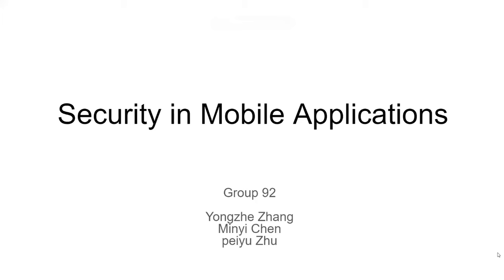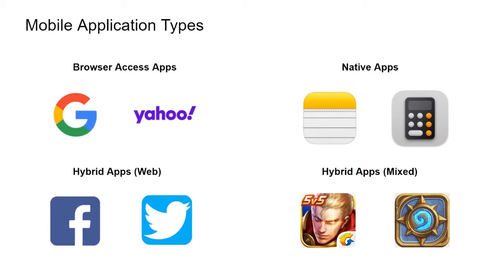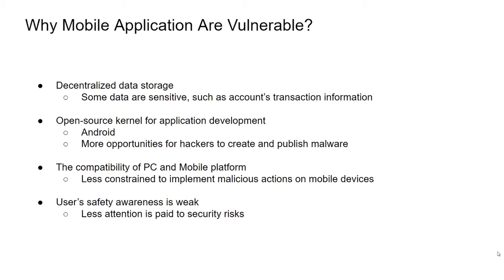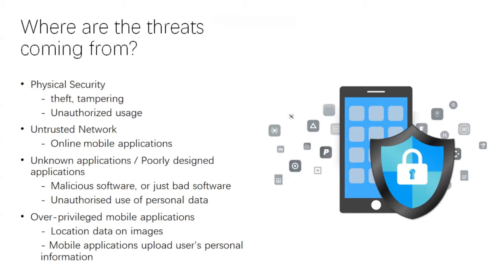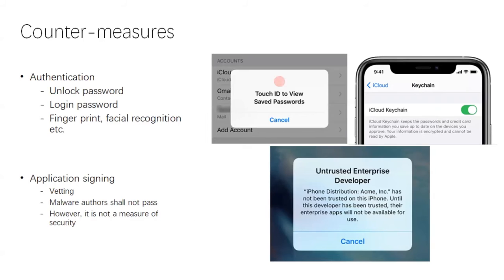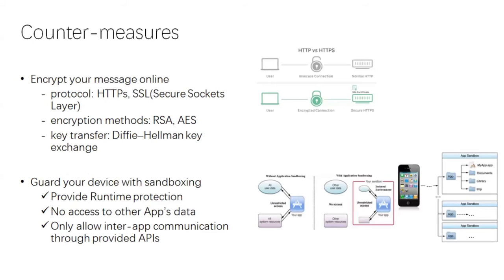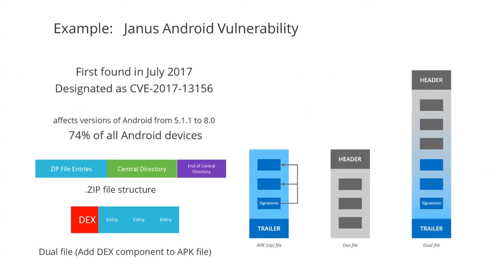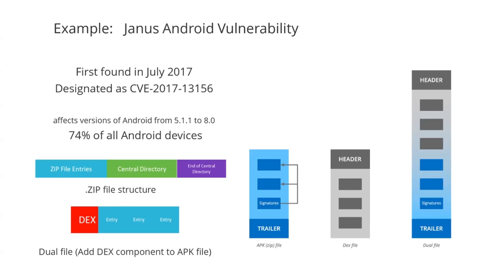Group 92: Security in Mobile Application